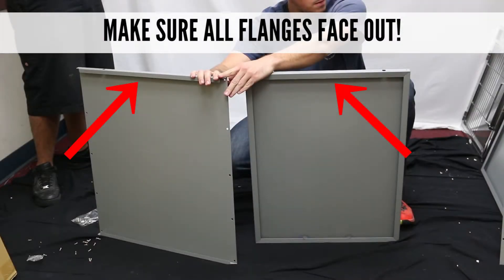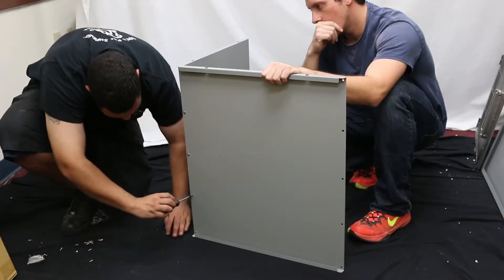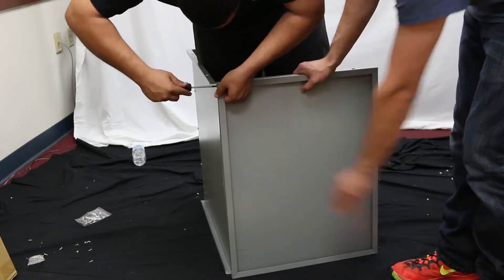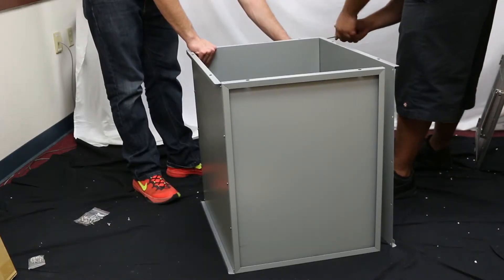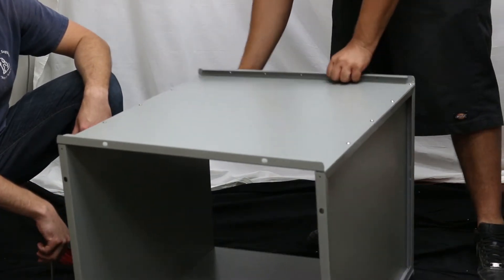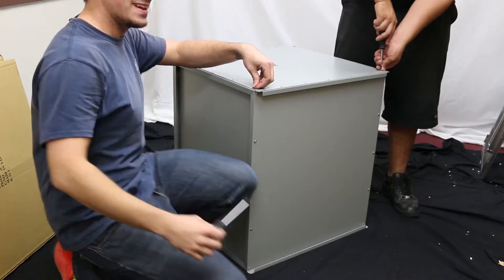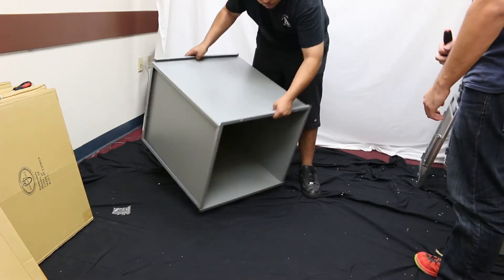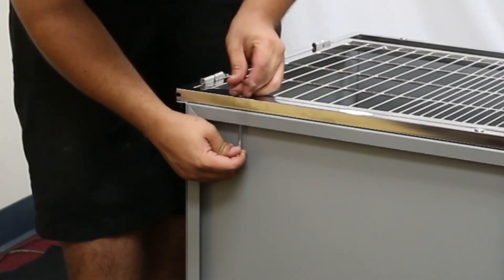Paw Brothers Professional Medium-Short Modular Cage W/ Pan & Grate